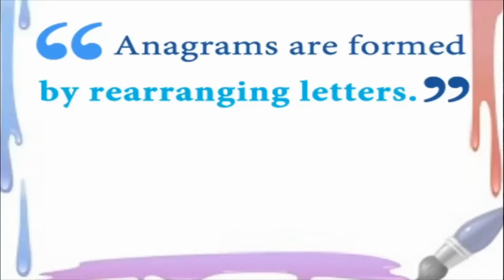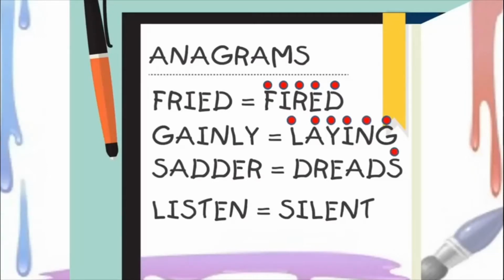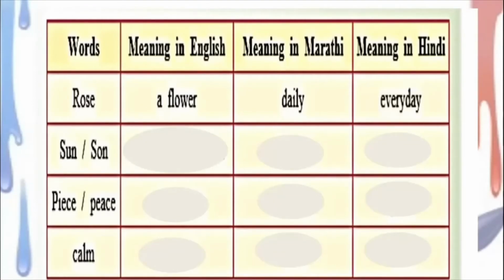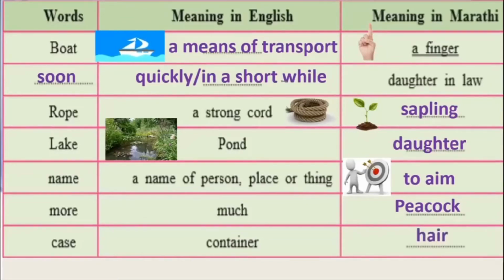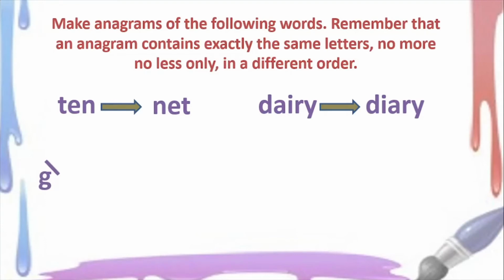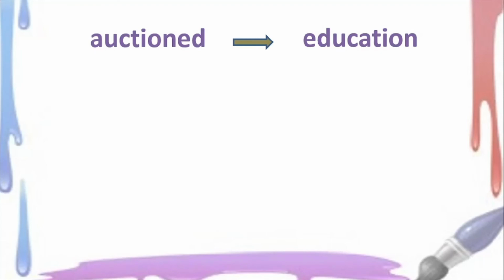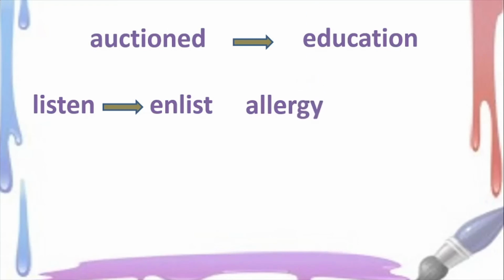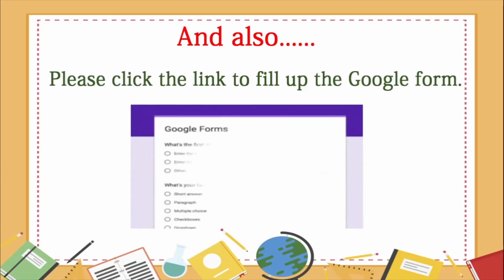Class 8 English .Word Play ( page 23) by BMC VTC Teacher Shraddha Satish Kambli.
Std. : 8th.
Subject : English.
Topic : Word Play ( page 23)
Teacher : Shraddha Satish Kambli.

Answer the following questions :
Write the anagrams of :
1. melon
2. wasp
3. triangle
4. marine
5. parsley